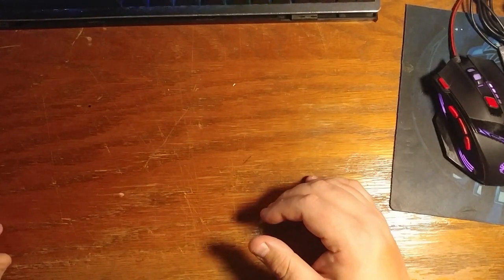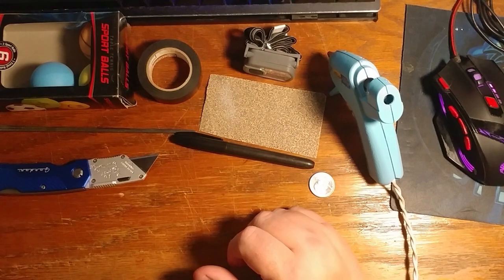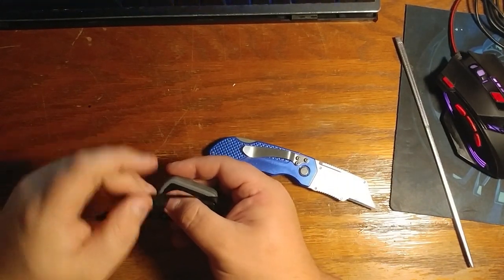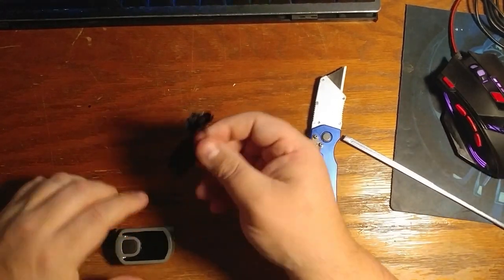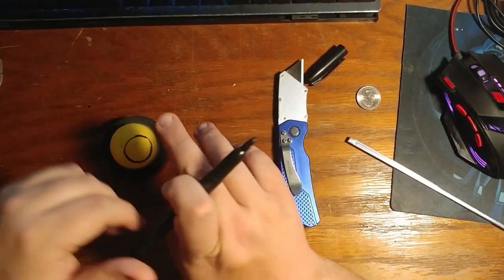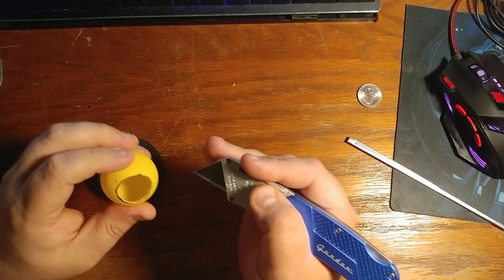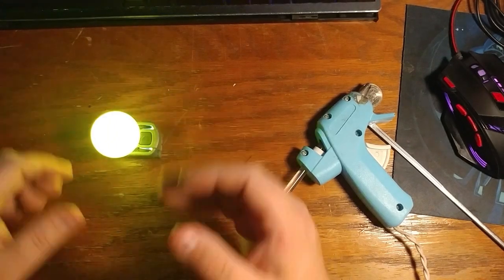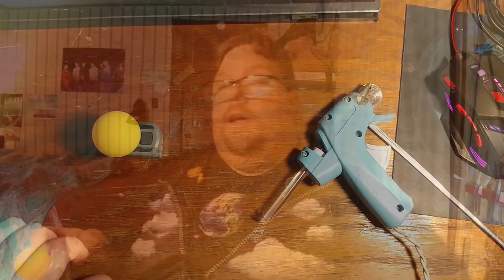$5 PING PONG BALL HEADTRACKER FOR PSMOVESERVICE!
In this video I show you how to build a VR headset tracker that will work for the PSMoveservice and Driver4vr kinect color ball tracking.

Materials - everything can be purchased from Walmart.

20 lumen mini led headlamp from Ozark Trail

EastPoint 6 Pak colored ping pong balls

Electrical tape - any brand will do

Velcro - any brand will do

Headset used Direkt-tek VR-Tek WVR3

Timestamps
00:16 Materials
02:52 Start of build
03:43 Tape Mash/cutting
0:9:30 Ping Pong Ball
11:14 Ping Pong Ball cutting
12:24 Gluing
16:09 Velcro

I do not claim ownership of the audio / music / films used in this video.